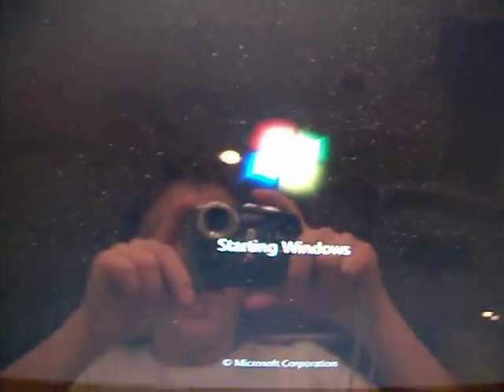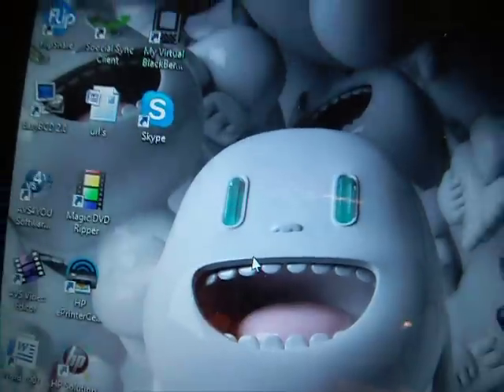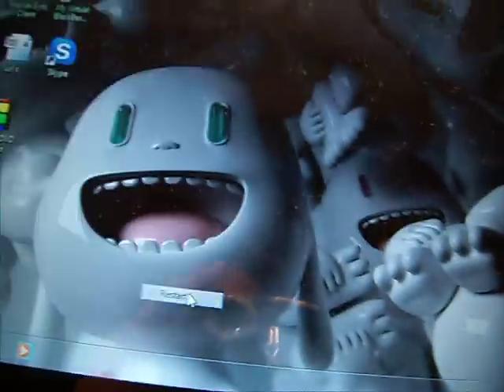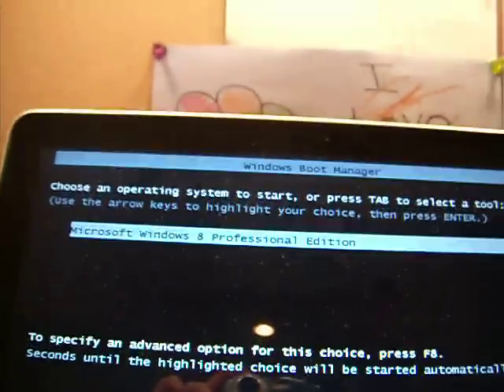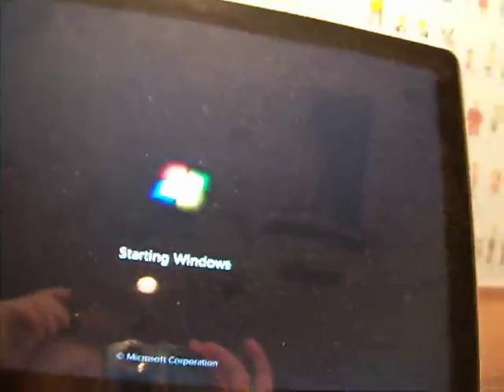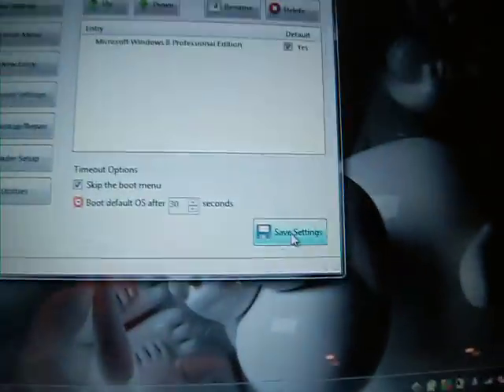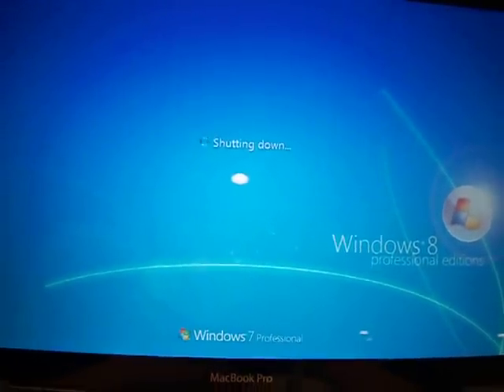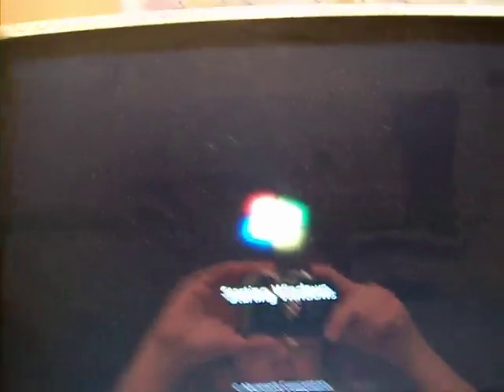Uninstall Linux Mint (or Ubuntu) from your Triple-Boot Mac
Remove Linux Mint or Ubuntu from your Triple-Boot Intel-Based Mac making it once again a Dual boot between Windows 7 (Vista or XP) and Mac OS X

THIS ALSO WORKS ON A PC RUNNING DUAL BOOT BETWEEN WINDOWS AND LINUX MINT! THIS RESTORES YOUR PC TO A SINGLE BOOT WINDOWS MACHINE